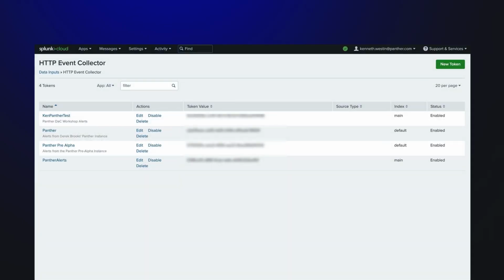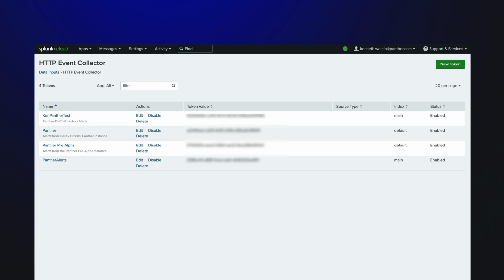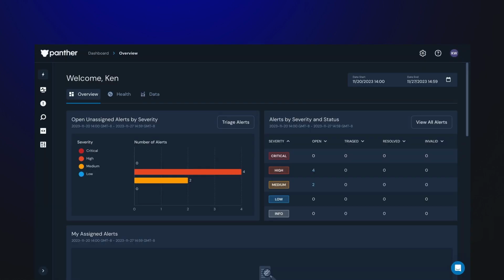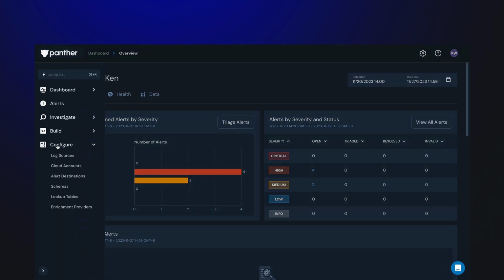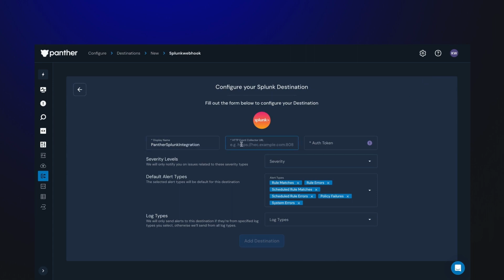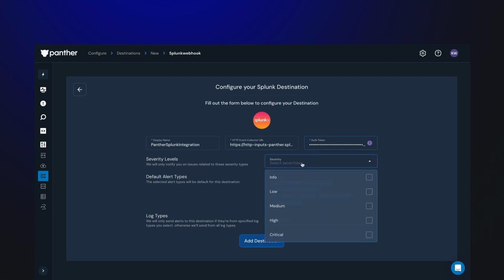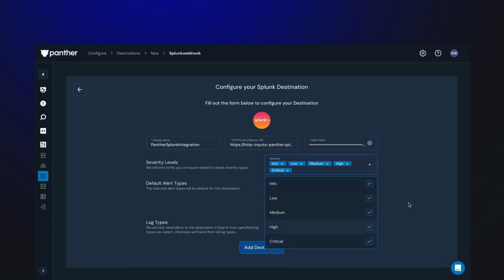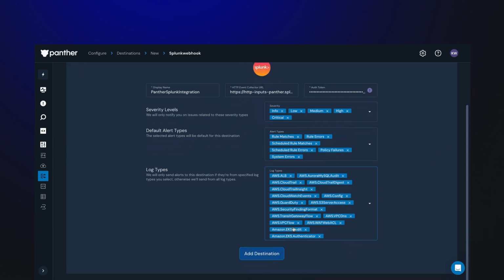Setting up Splunk as a Panther Alert Destination